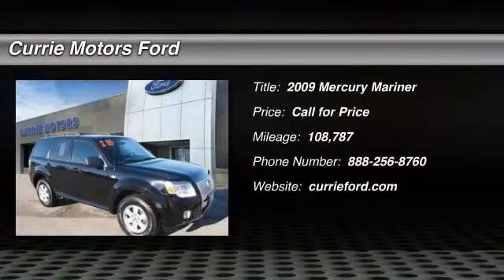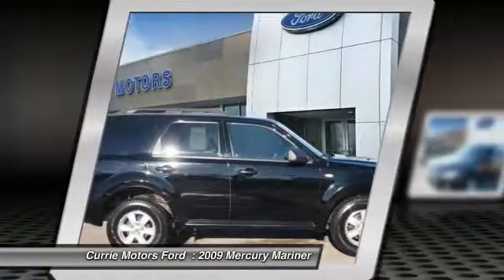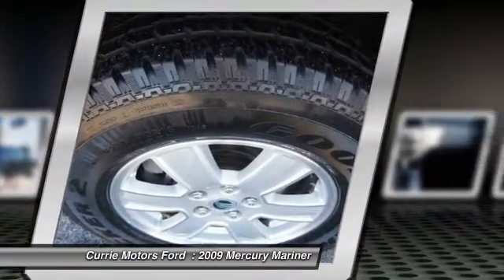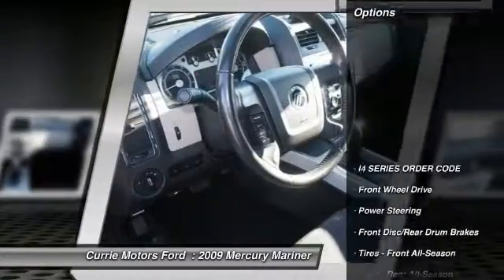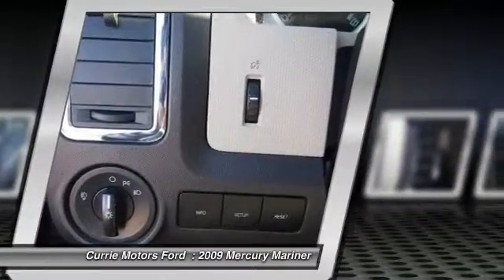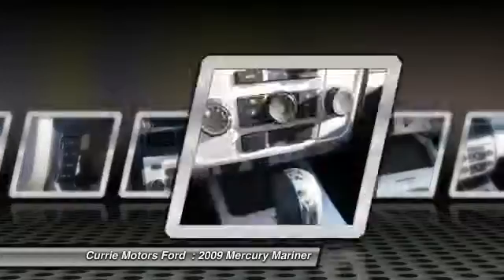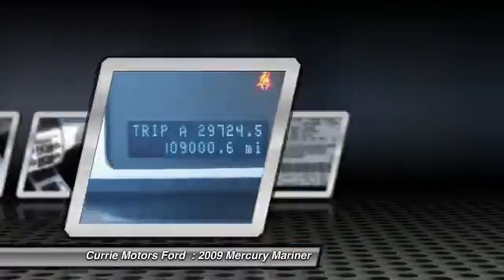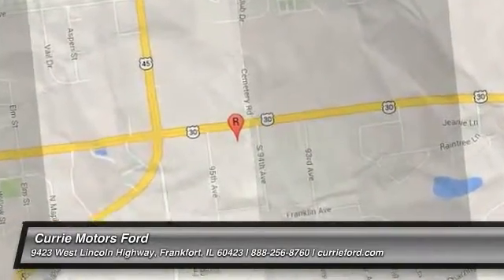2009 Mercury Mariner Frankfort, Chicago, Bolingbrook 39401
2009 Mercury Mariner I4

Look forward to long road trips with anti-lock brakes and traction control in this 2009 Mercury Mariner I4. It comes with a 2.5 liter Duratec 2.5L I4 171hp 171ft. lbs. engine. With a safety rating of 4 out of 5 stars, everyone can feel safe. You'll enjoy crystal-clear sound with features like CD player, Sirius satellite radio, and an MP3 player. Good cars go fast.